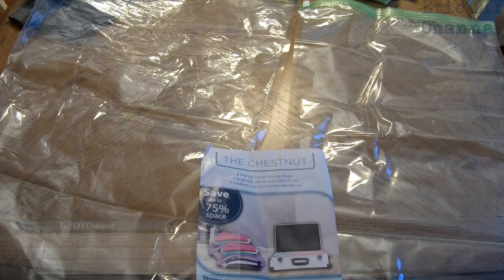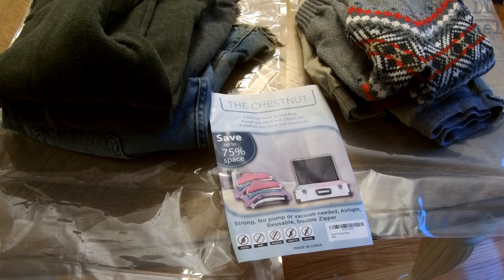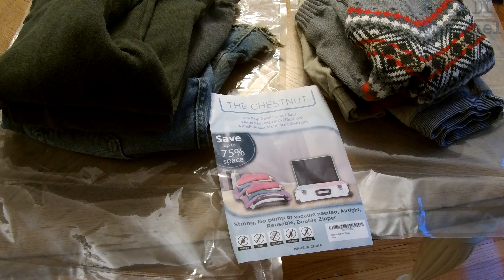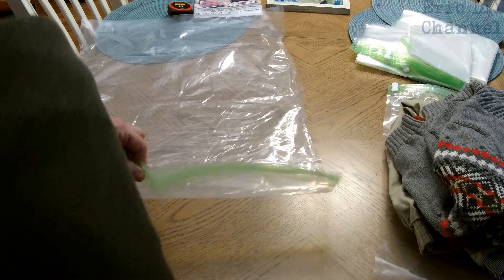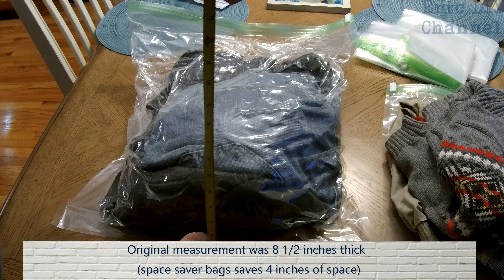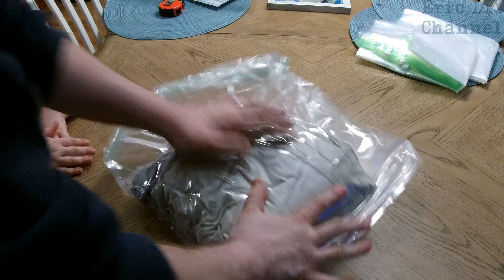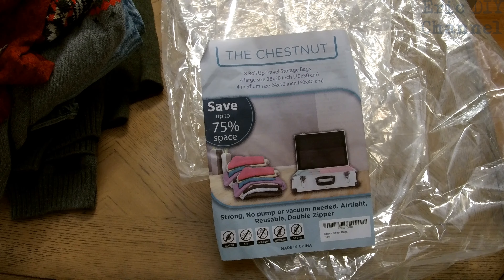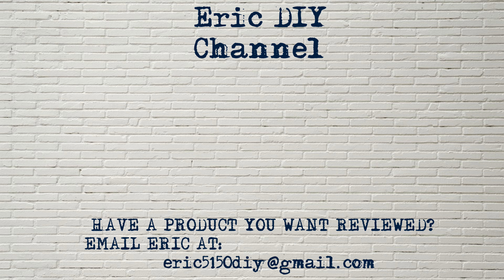The Chestnut Roll Up Travel Storage Bags Review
Buy The Chestnut Travel Space Saver Storage Bags seen in this review video

Buy the Mardingtop 65+10L Internal Frame Backpack seen during this review video

See the review of the Mardingtop 65+10L Internal Frame Backpack seen during this review video

This is another review video made based on products Zach and I wanted in anticipation of our camping trip in June. The Chestnut Roll Up Storage Bags are excellent for storage clothes of many types and will serve to save space for our clothes while camping. You'll see in this video review that they do a great job of saving lots of space and they are totally reusable. The great feature is that unlike other space saver bags, they do not require a vacuum as they save space by rolling the air out of the bag. They could also be used, during camping, as a way of keeping items dry as they are weatherproof and keep moisture out.

Overall, they are an excellent product that works and they should prove useful for saving closet clothing space at home and space in general during camping trips.